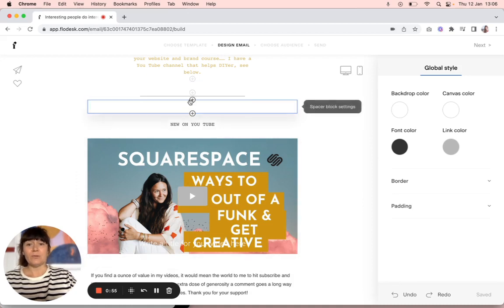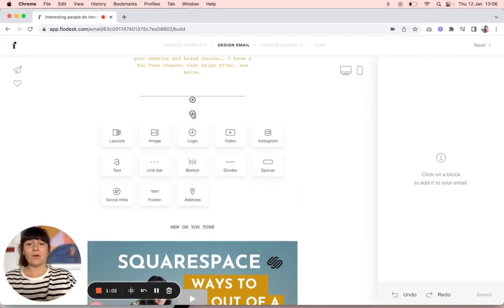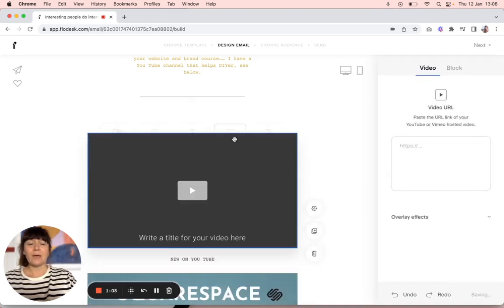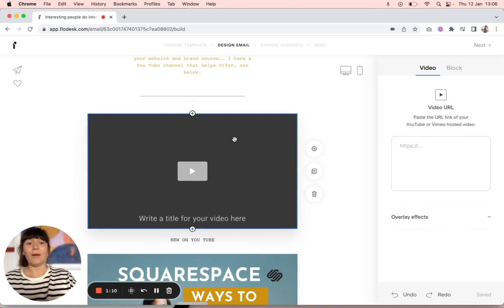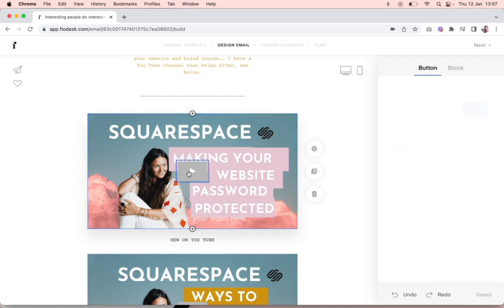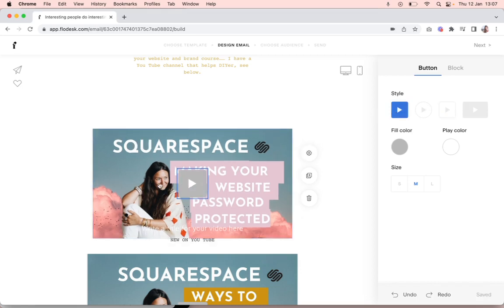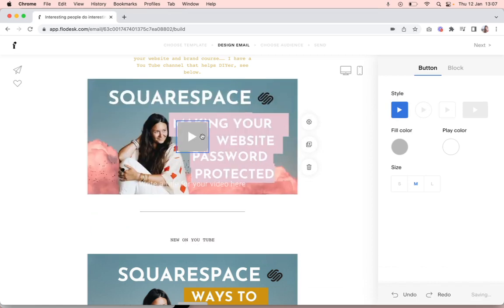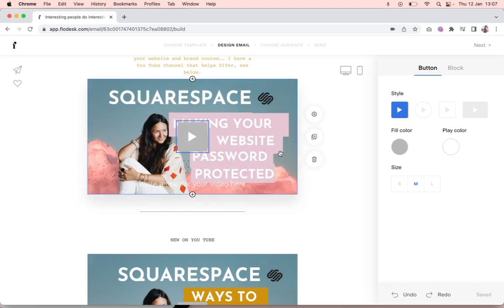Flo desk : Adding a video block to your email newsletter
Do you want to take your email marketing to the next level with video content? Flo desk makes it easy to add video blocks to your email newsletters, and in this tutorial, we'll show you how! In "Flodesk: Adding a Video Block to Your Email Newsletter," our expert instructor will guide you through the process of creating and embedding videos directly into your email content. Whether you're looking to share a product demo, showcase customer testimonials, or provide valuable educational content, video can help you connect with your subscribers on a deeper level and increase engagement.
With Flodesk's intuitive platform and powerful features, you'll be able to create beautiful, engaging email newsletters that truly stand out. Don't miss out on this opportunity to learn how to add video blocks to your Flodesk email campaigns!
If you want to add a giff instead watch the video below!

squarespace help how to make a website